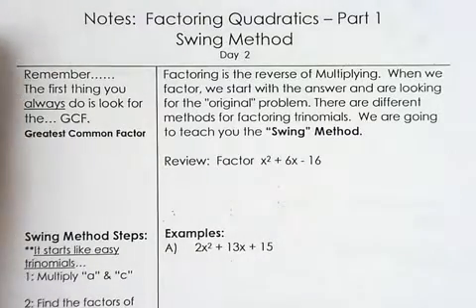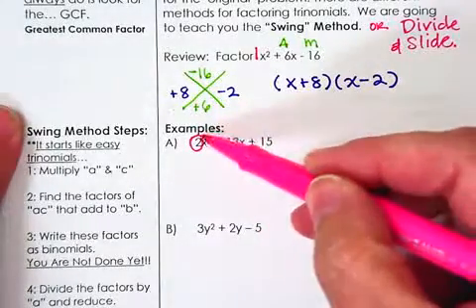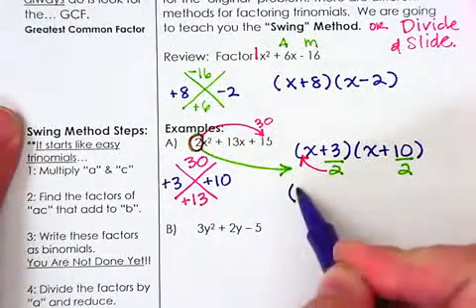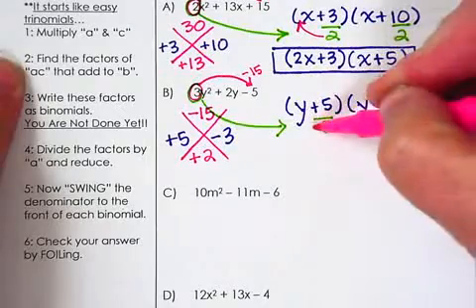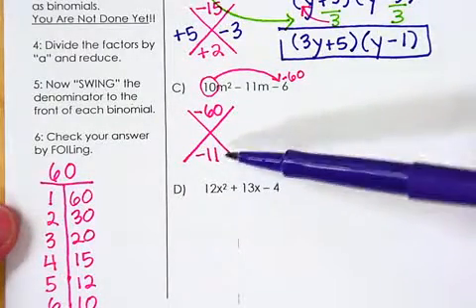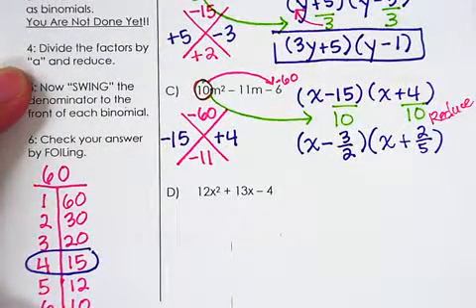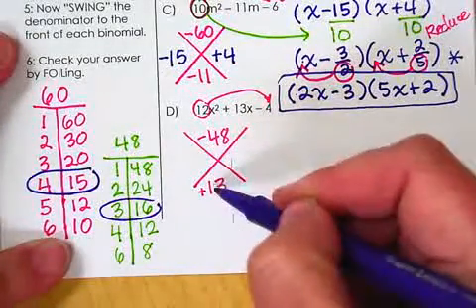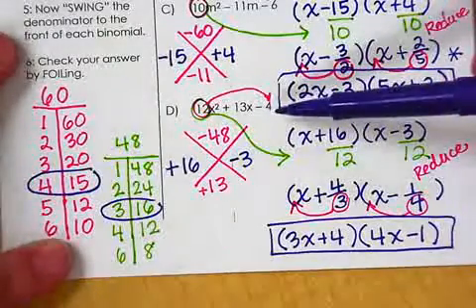Video Notes Day 2 Factoring Swing Method mpeg4